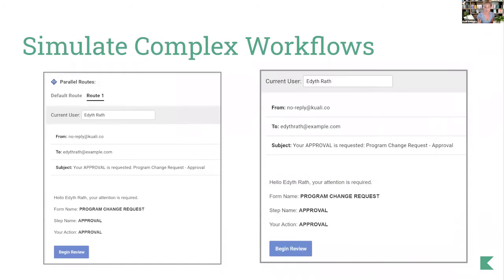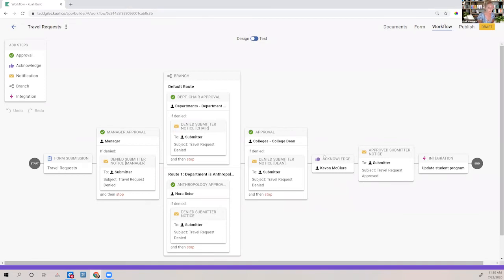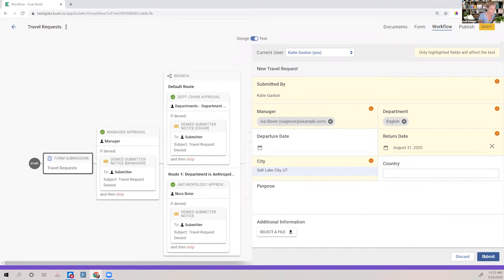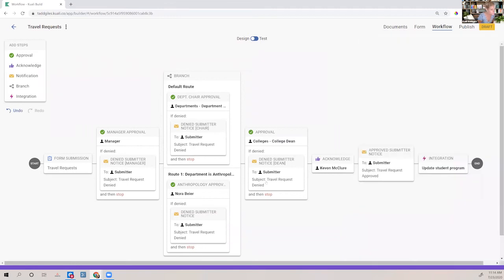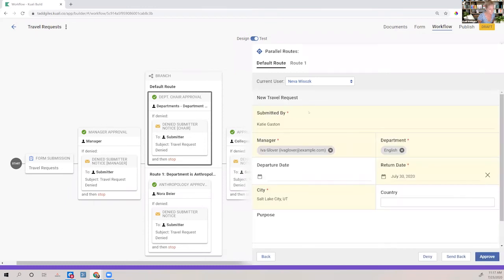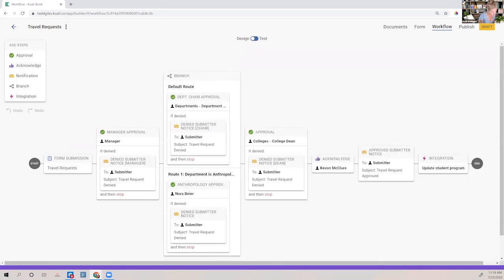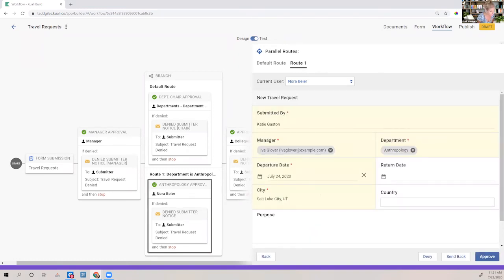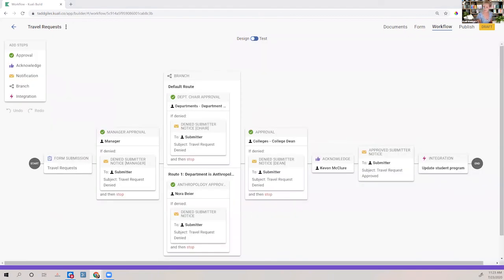Kuali Build | Speed up launching apps with Workflow Simulator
Workflow simulator is intended to make app testing and launching a breeze. This unprecedented new feature will empower application builders to run through a full simulation of form submissions and every corresponding workflow action, including parallel branching and custom email notifications.

Watch our release webinar to learn:
- The benefits of using Workflow Simulator to test apps
- How to initiate and Workflow Simulator in your environment
- Key feature components to take advantage of the new feature to it's full potential